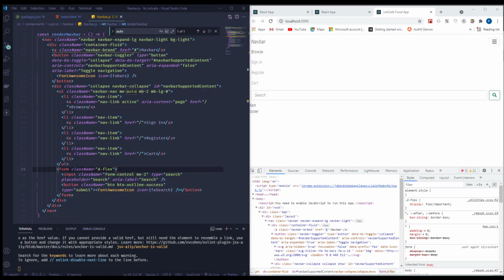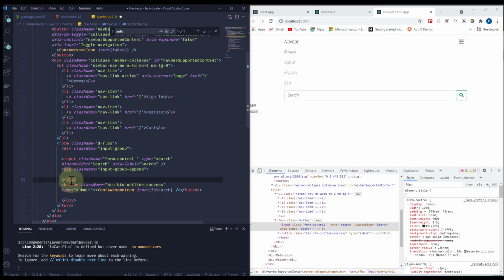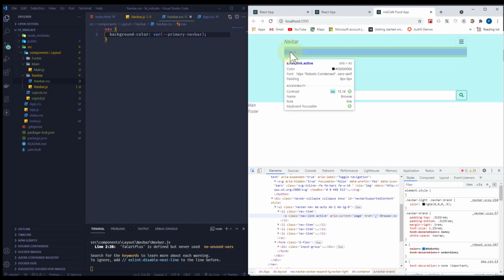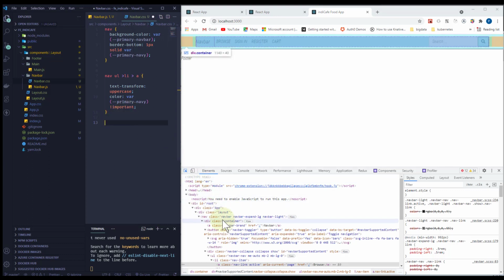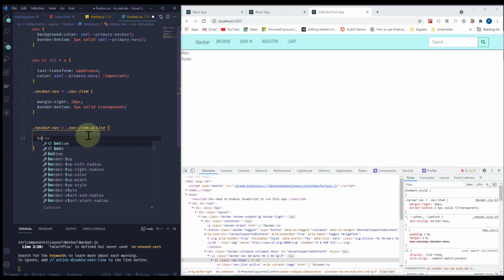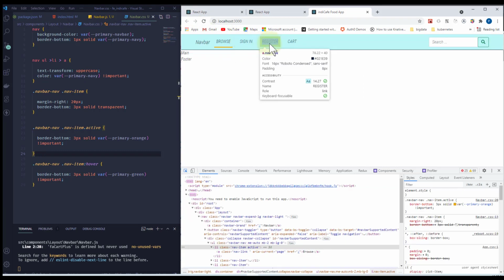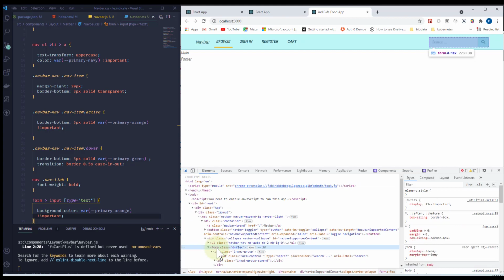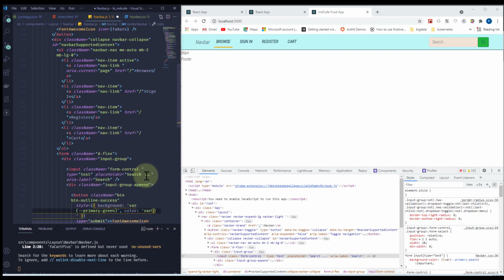1.6 Layout Building Part 3 Bootstrap Navbar Styling